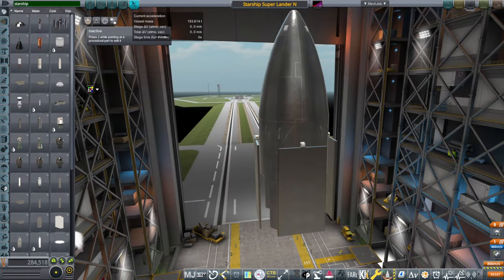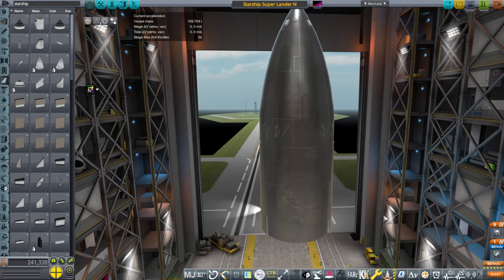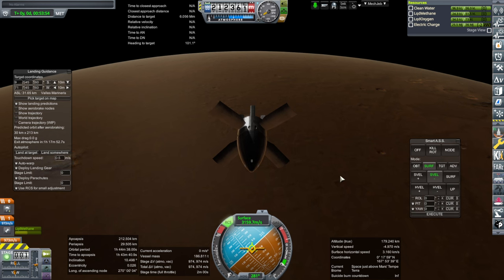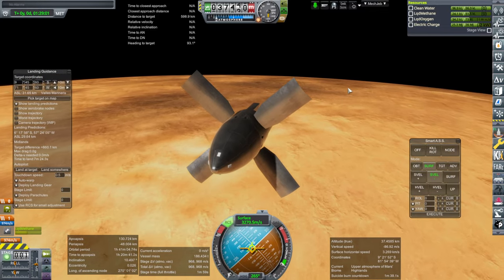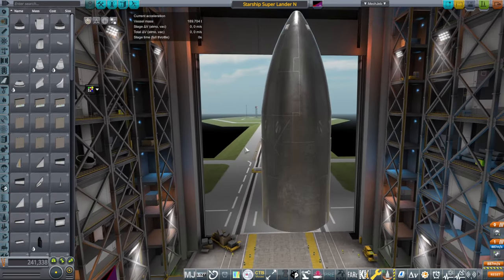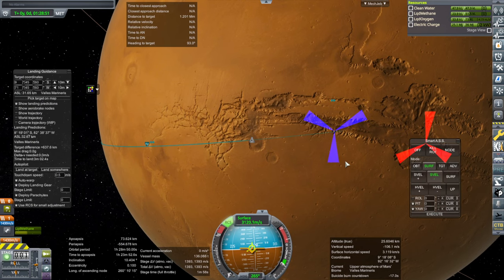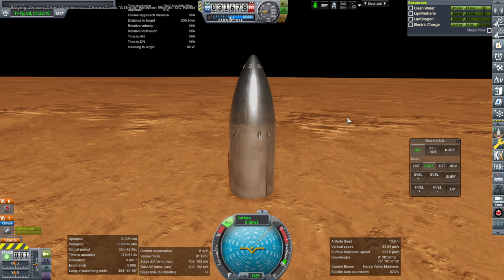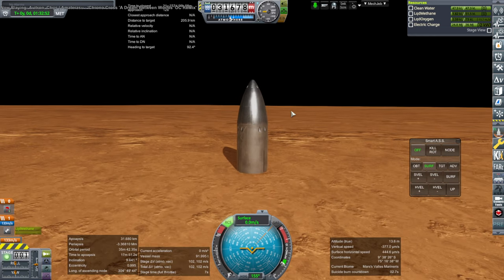Mars Lander Test Redux (RO in KSP 1.12)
I make the flaps a separate part and turn them into airbrakes to see if that will work out for this Mars lander.